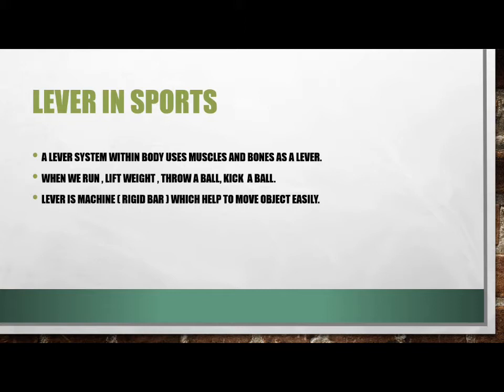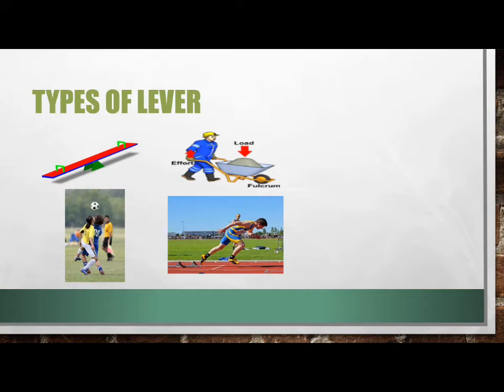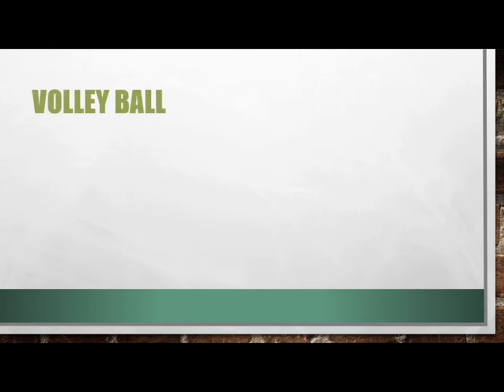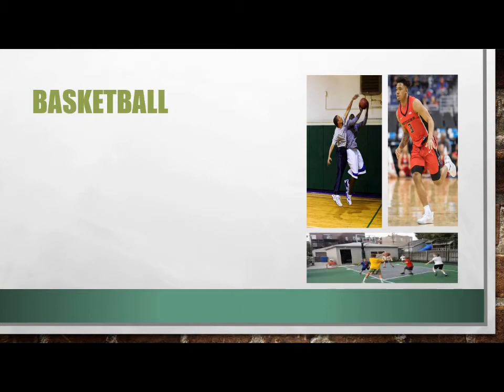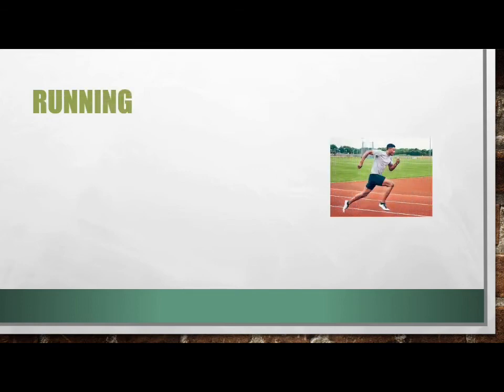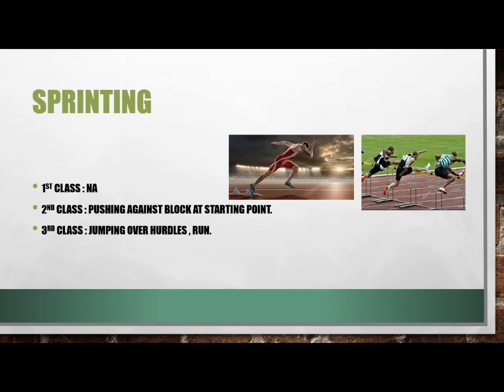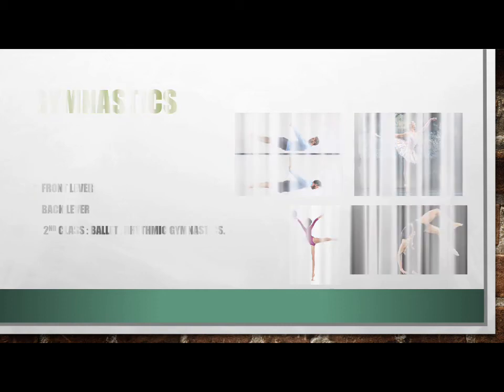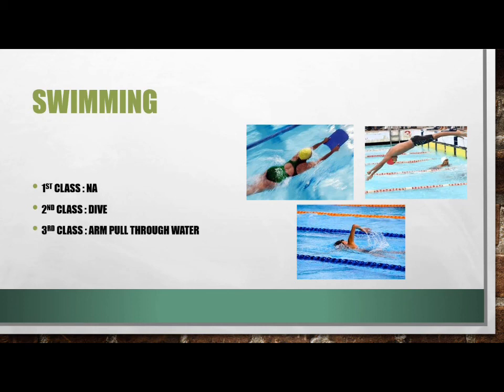Lever System in Sports | types of lever used in sports | part - 1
Levers are crucial part of Sports Biomechsnics.
this video includes classes of lever used in various sports.
Next part will cover Mechanical Advantages of lever in sports.